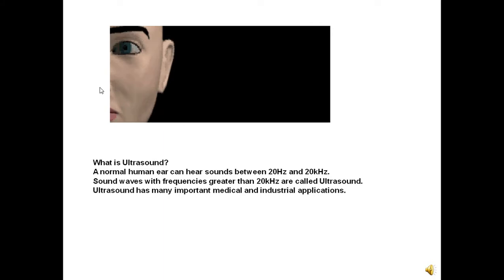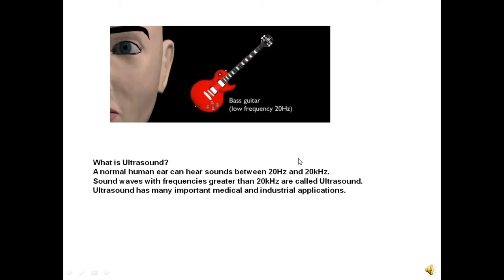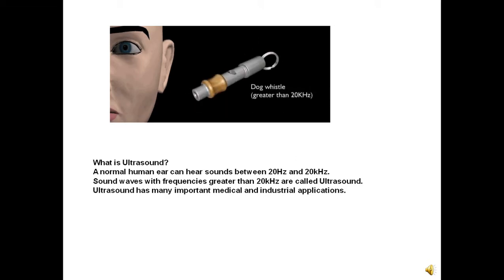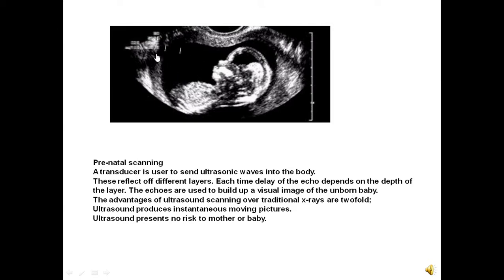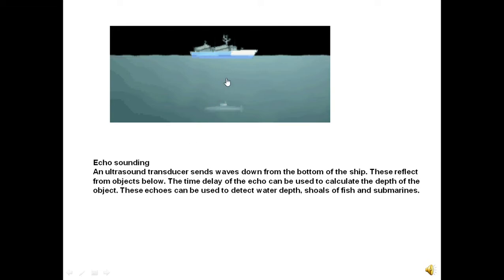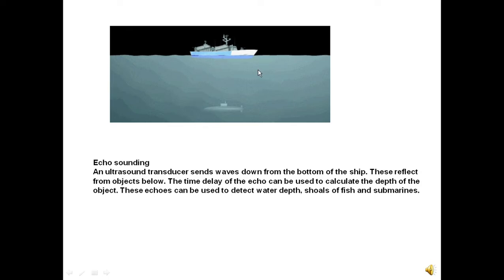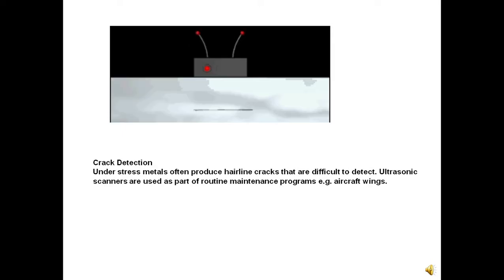GCSE Physics Trilogy Science ultrasound and its uses